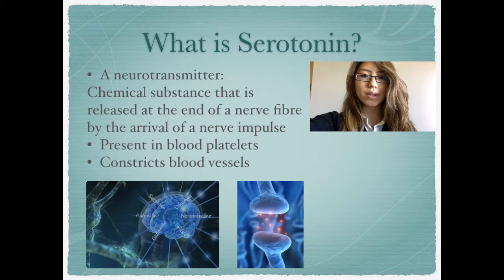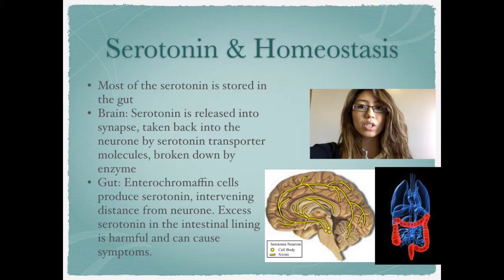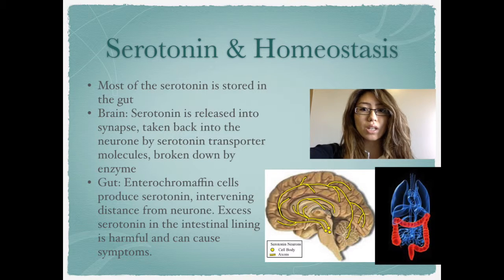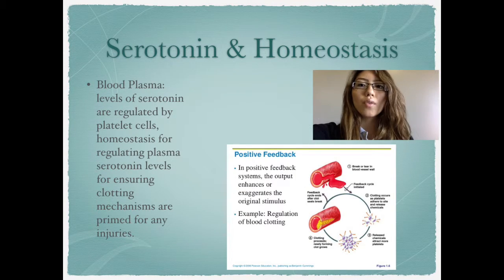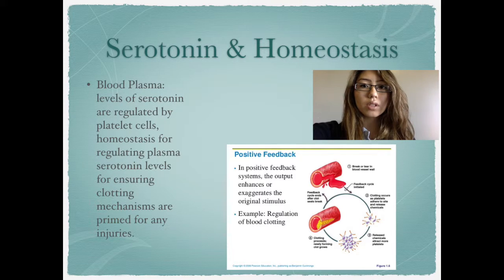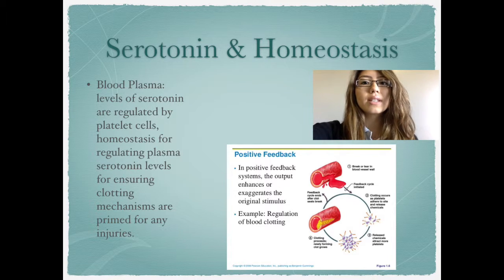Serotonin part 1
This video is about Serotonin part 1